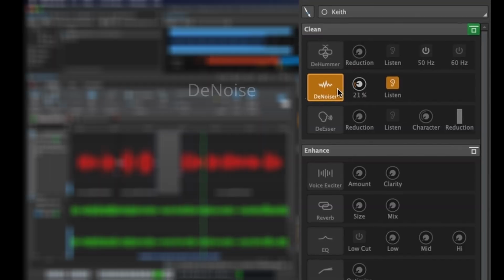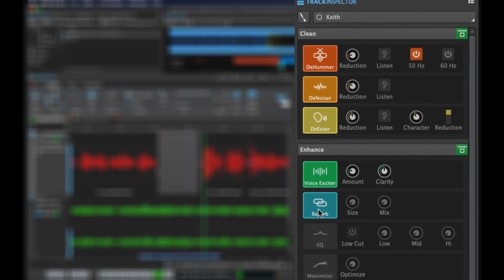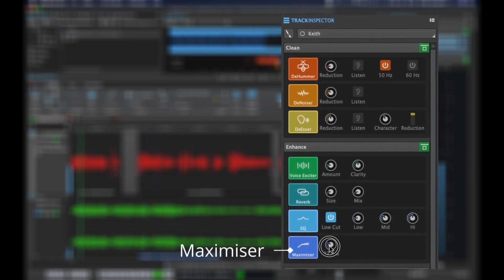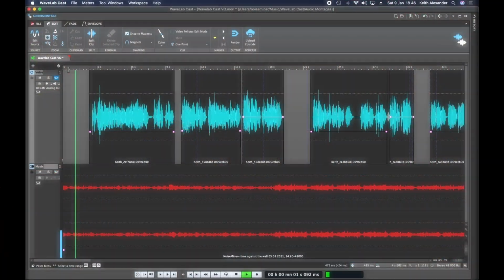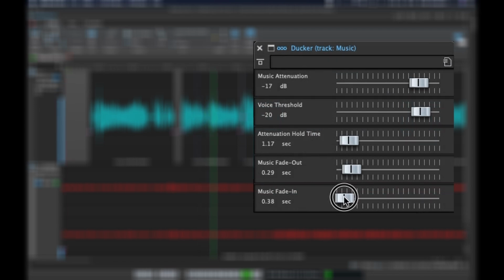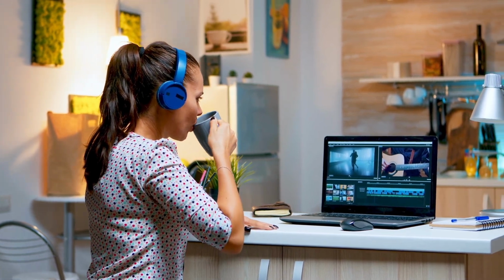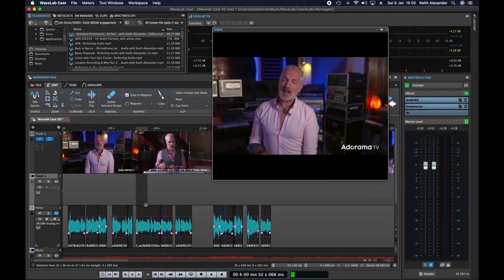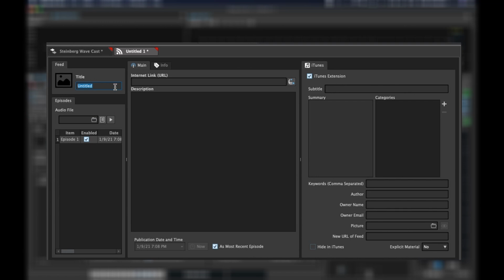Introducing WaveLab Cast | For Podcasts and Social Media Content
Keith Alexander introduces Steinberg WaveLab Cast, audio editing software for social media and podcast content creators aimed at beginners, but which is equally useful for professionals. With its ease of use, customisable ergonomic interface, drag and drop editing, VST plug-in support and a wide range of tools for podcast creation and editing sound for visual content, WaveLab Cast is an audio solution that does the heavy work for you. The clean effects section helps you clean up recordings, including a dehummer, denoiser and de-esser; the enhance section includes a voice exciter, reverb, EQ and more. The level meter, spectrometer and mix control help you easily keep levels and frequencies under control, while simple video file import makes audio editing to a synchronized picture and voiceover recording straightforward. Wavelab Cast even simplifies taking your finished audio production and uploading to a podcast service or streaming service.